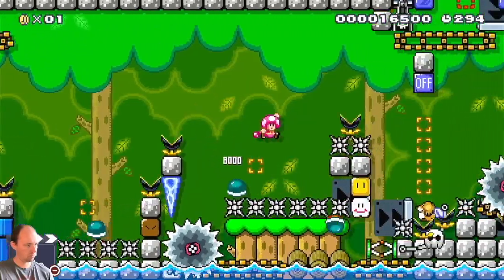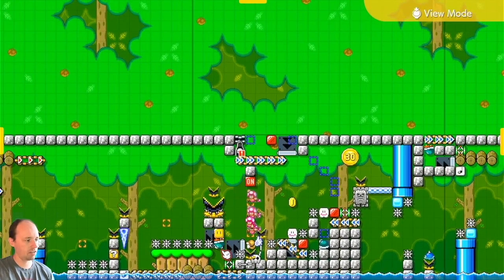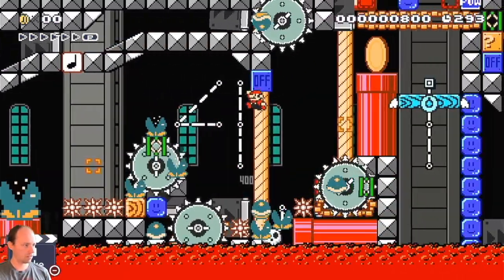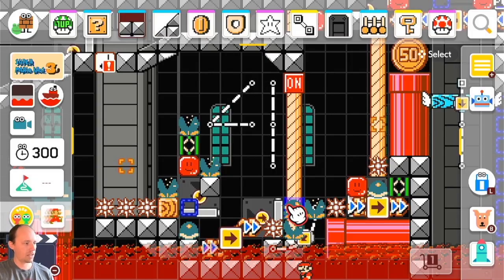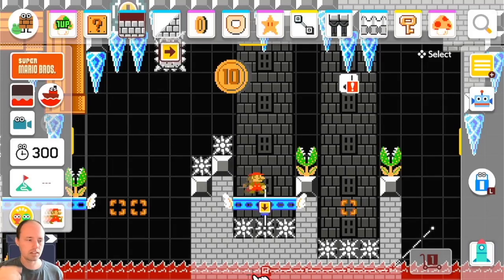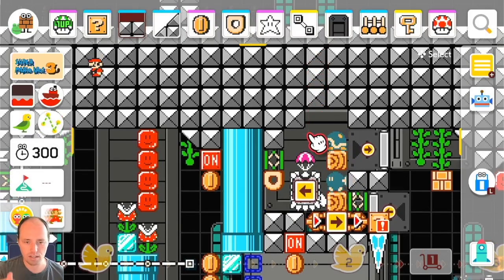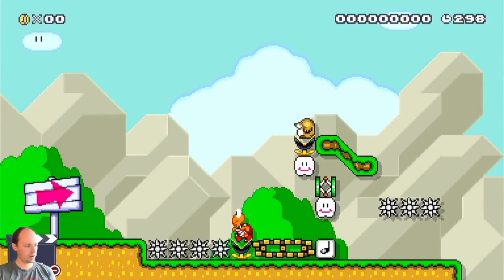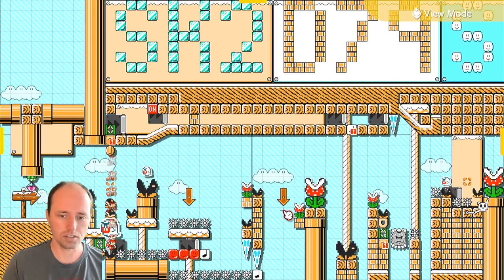Mario Maker Kaizo Contraption Ideas #10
Breakdowns of kaizo contraption setups in Super Mario Maker 2